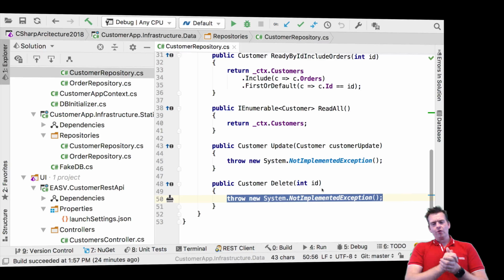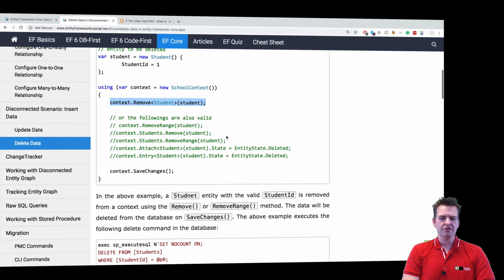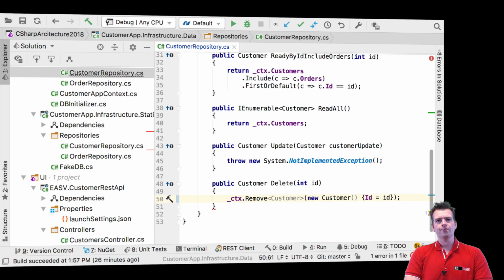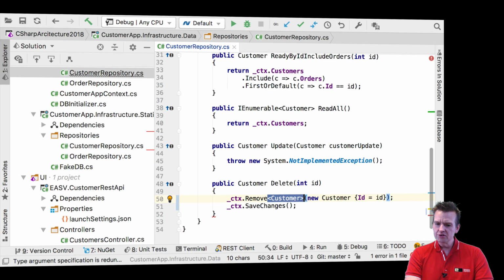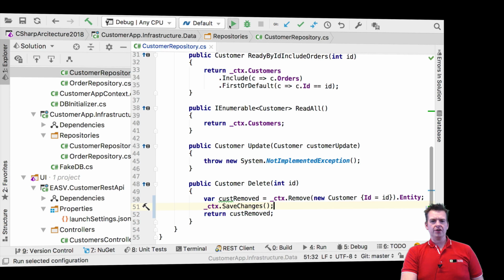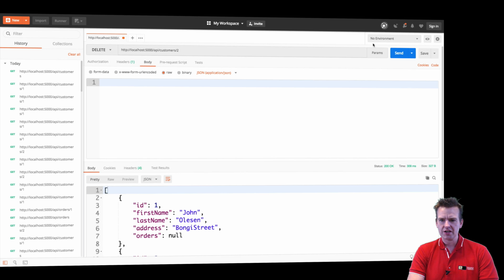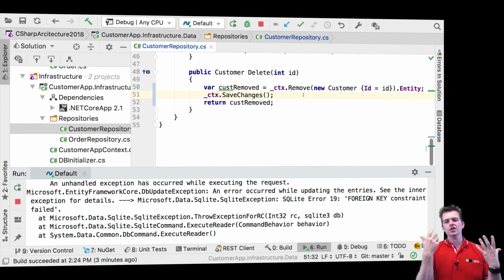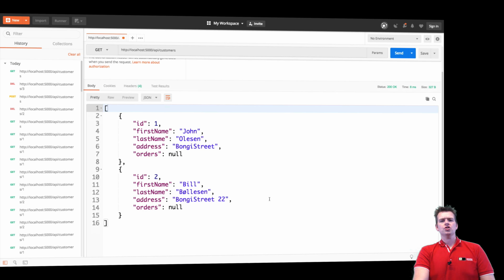C# Clean Arch Entity Framework Core 2018 | S4P20 | Delete Customers Without Orders